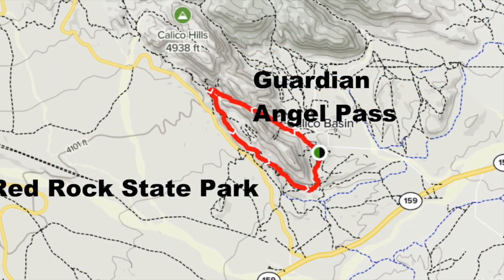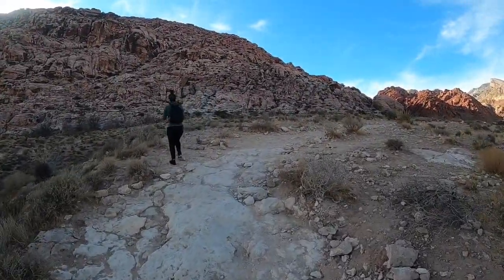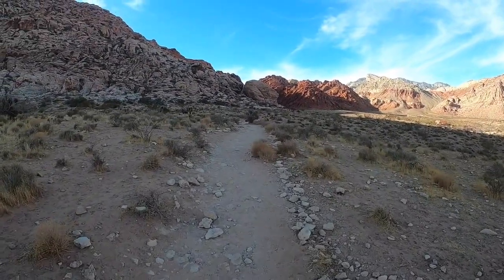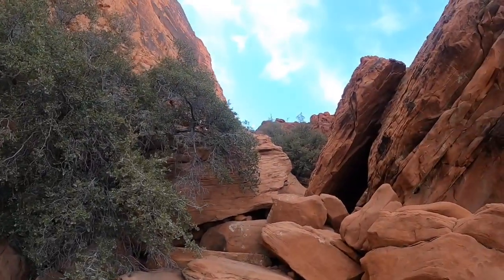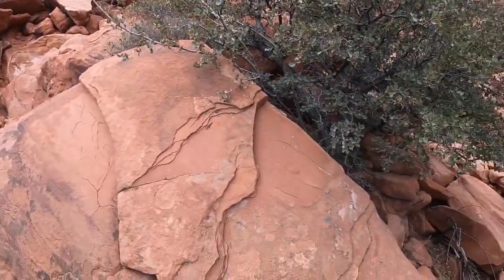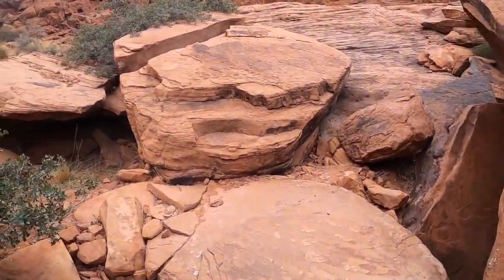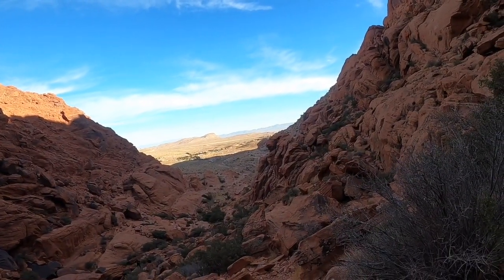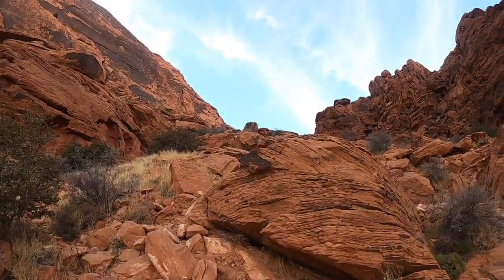Guardian Angel Pass Part One - The Ascent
Join us for some exciting hiking as we move across Calico Basin near Red Rock State Park and then up to the top of Guardian Angel Pass. After a tough climb to the pass we'll be looking down and into beautiful Red Rock Canyon.